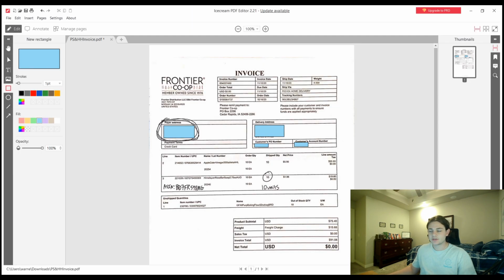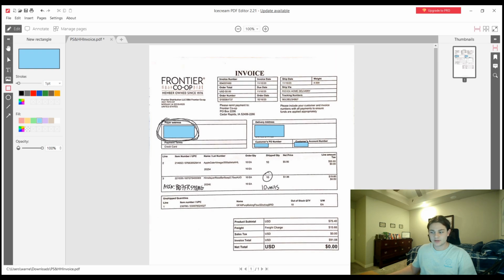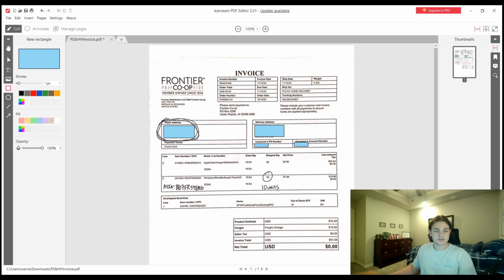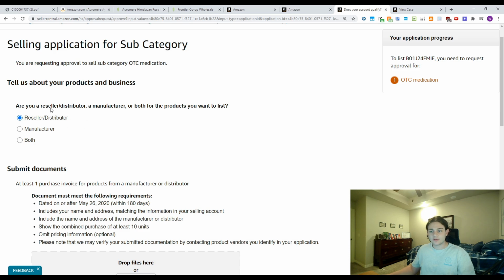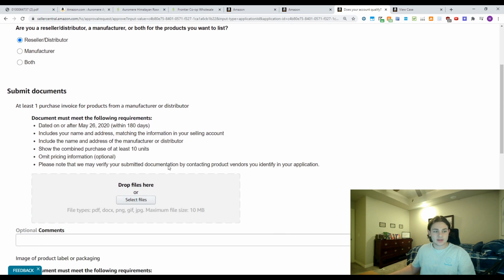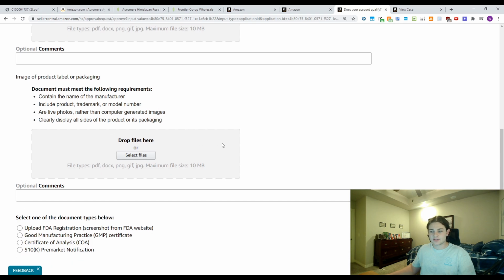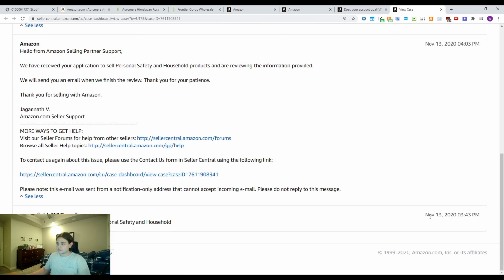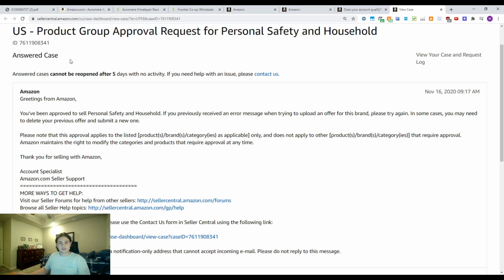How to Get Ungated on Amazon FBA 2025 | Brand and Category Ungating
In this video I show you how to get ungated in any category or brand, and show you the exact product I used for Personal Safety & Household. This will allow you to scale your online arbitrage or retail arbitrage business drastically!